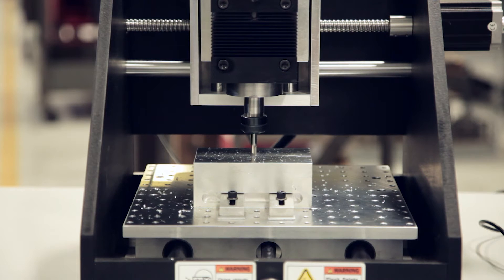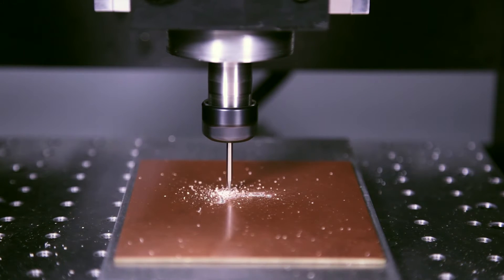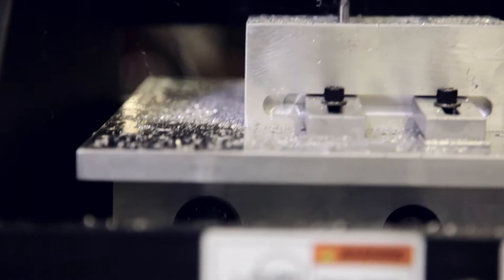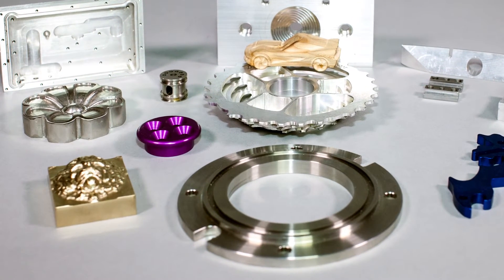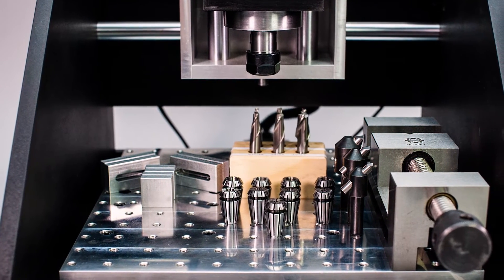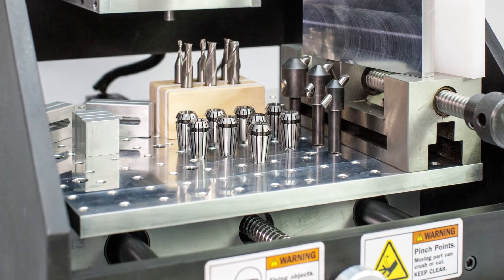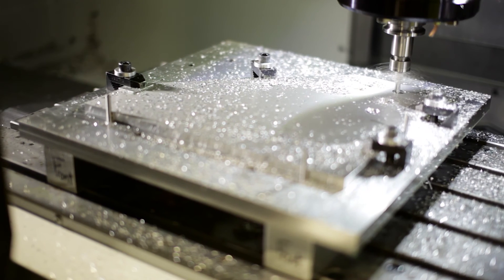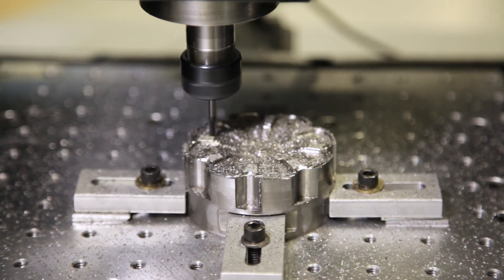SEMP Desktop CNC Mill Line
Meet the NEW Hobby CNC Desktop Mill

Who says a hobby CNC can’t stand up to the strongest desktop CNC mills out there? The SEMP CNC line is uniquely positioned to become the new favorite CNC mill on the market. Now you can make beautiful, intricately detailed parts, prototypes, furniture, jewelry, art and much more. Use just about any machinable material you prefer. Create single, one-of-a-kind pieces or mass produce professional-quality creations – the possibilities are endless.

SEMP CNC mills are built in-house in the USA. We ship them completely assembled and ready-to-use, complete with hardware and software to make custom objects from a 3D file or a 2D image. You won’t find another hobby CNC mill with as much power, portability and potential for the price.